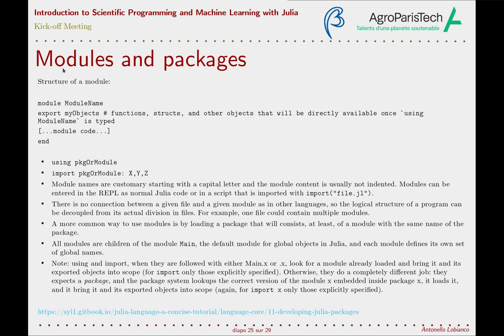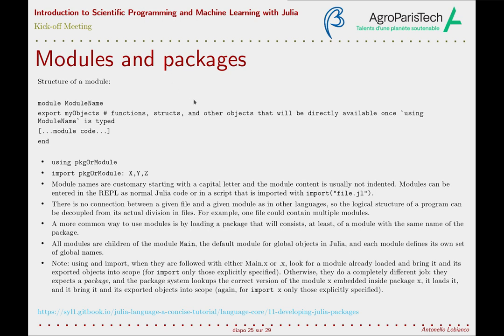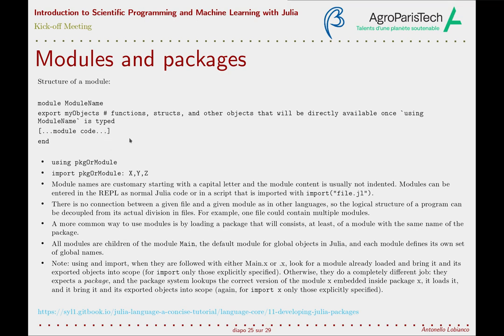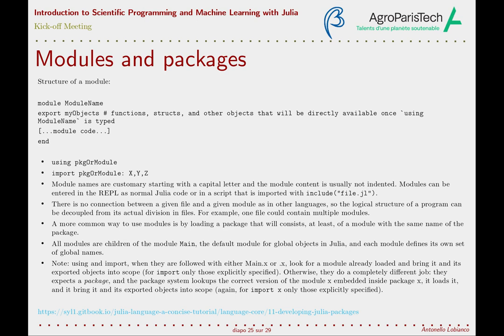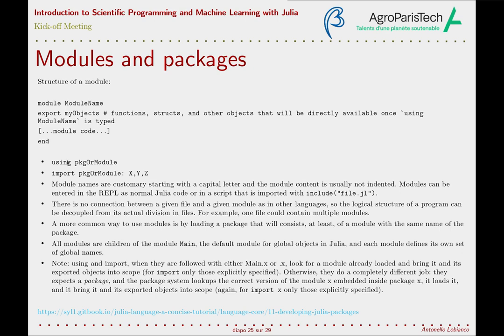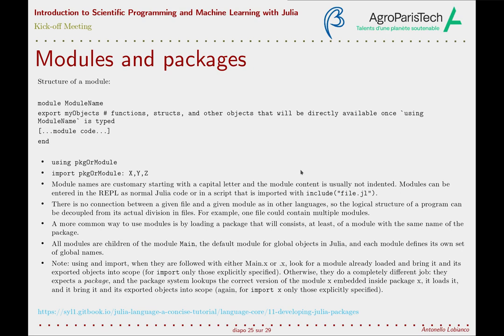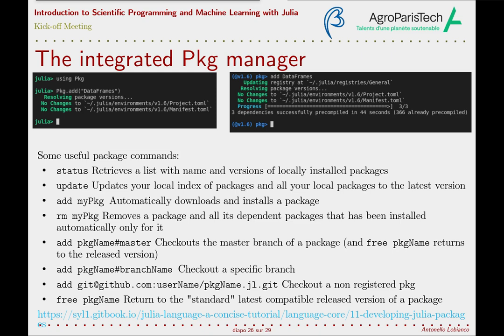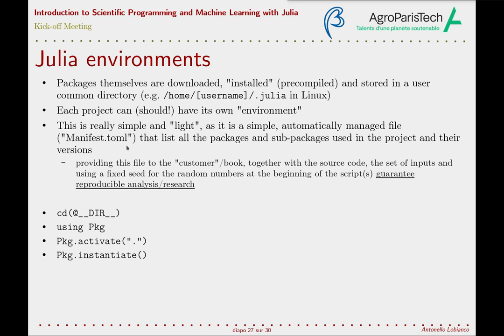SPMLJ 00 KOM 8: Pkg and the environments [Intr to Sc Programming and ML with Julia]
SPMLJ 00 KOM 8

- Lesson: 00 Kick-off meeting
- Segment: Pkg and the environments